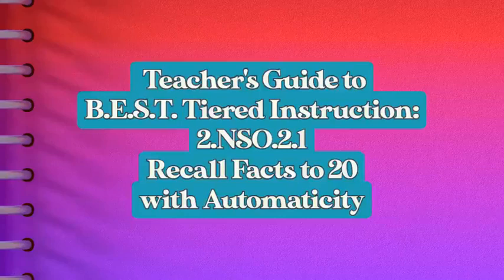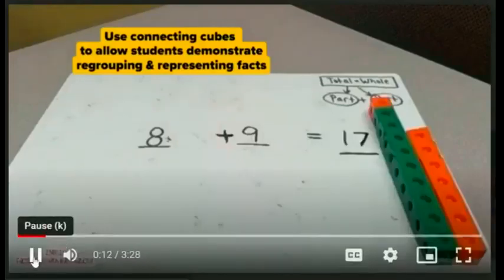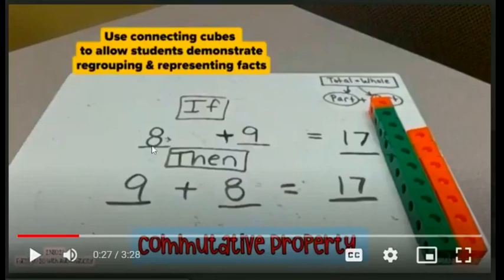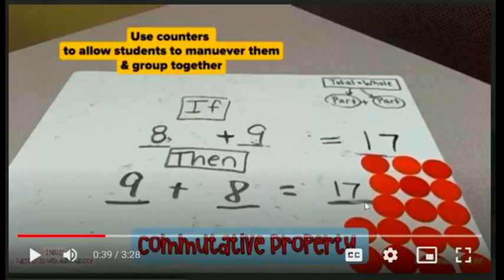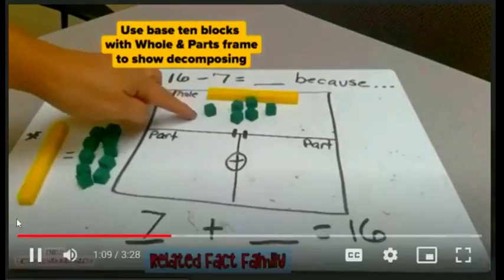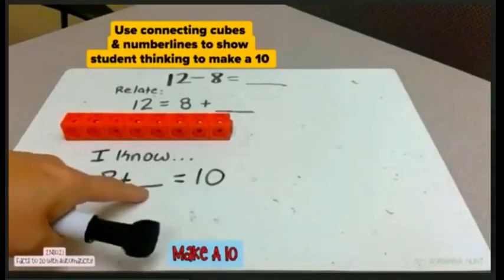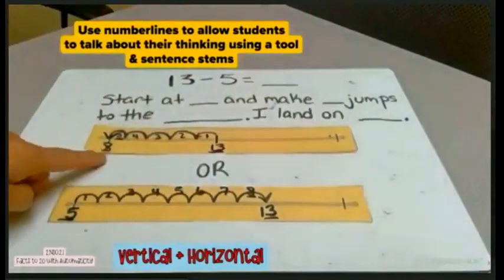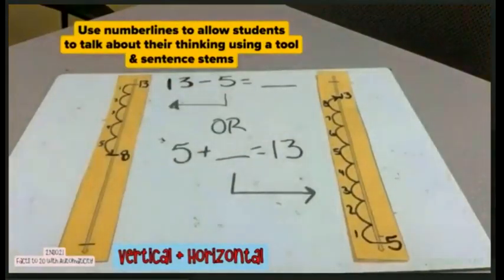Teacher's Guide to B.E.S.T. Tiered Instruction: 2.NSO.2.1